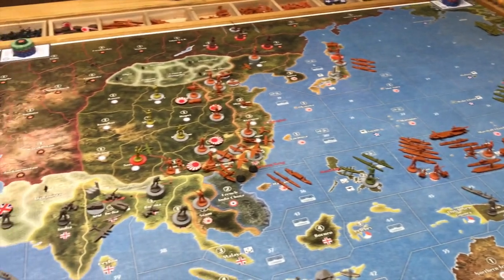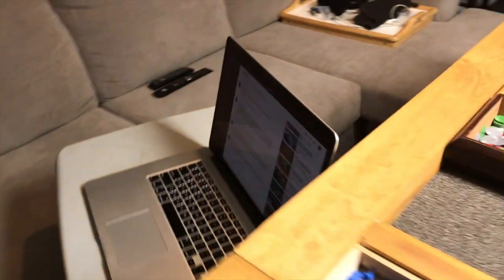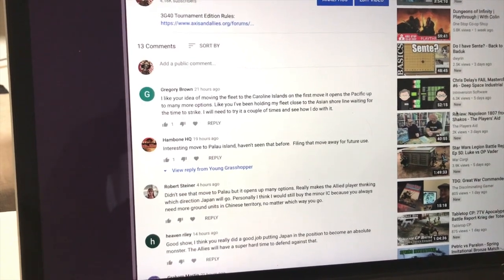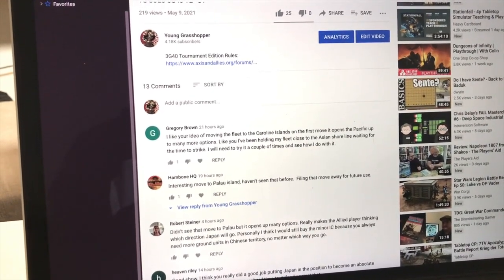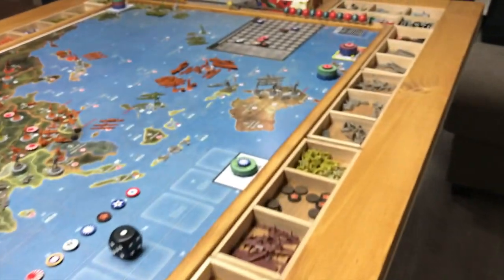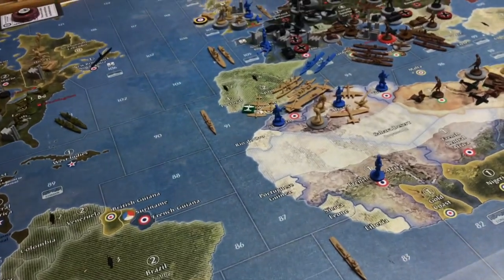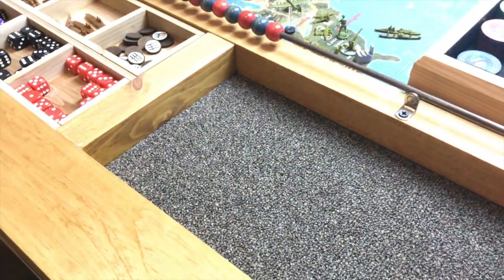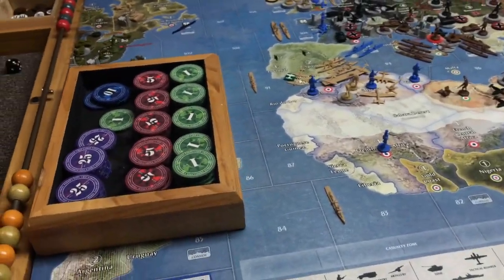YG SOLO 3G40 TE - UKE1